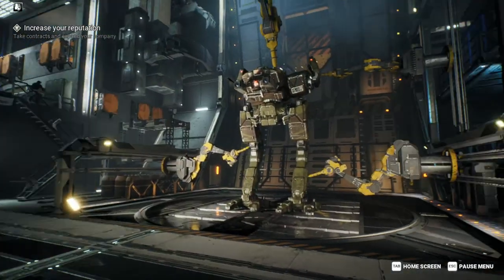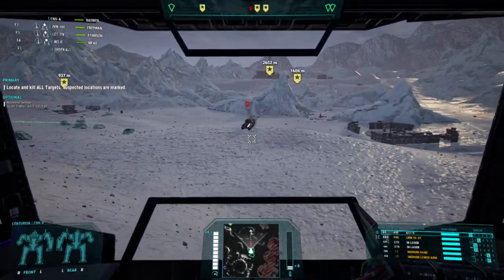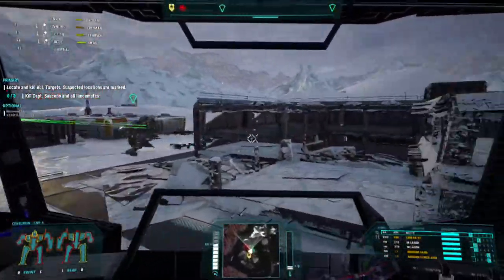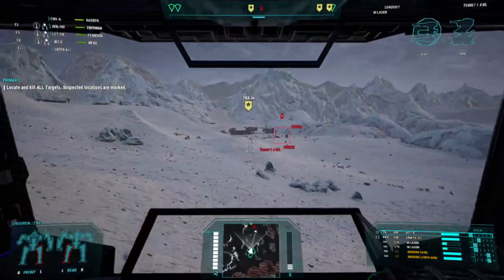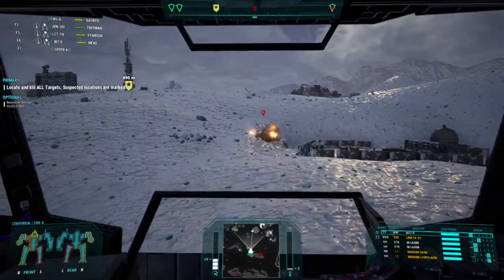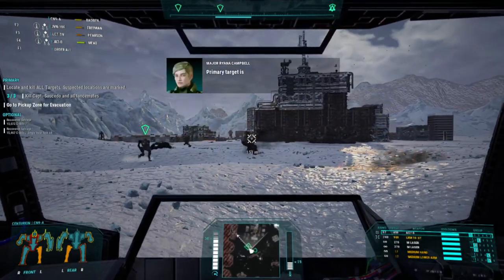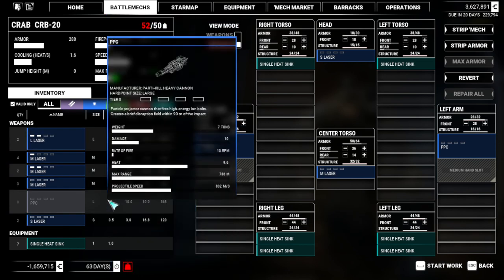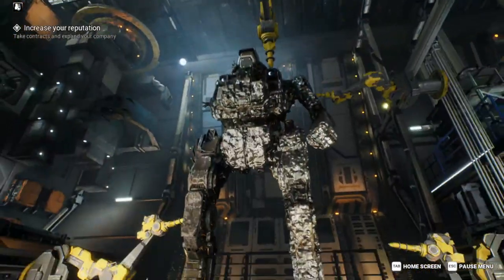MechWarrior 5 Ep 1: Please Someone Help Me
I try out MechWarrior 5, it doesn't go well.